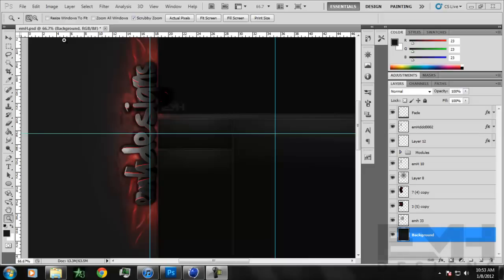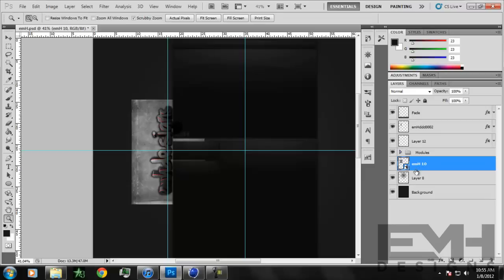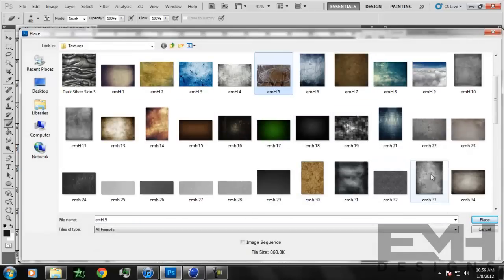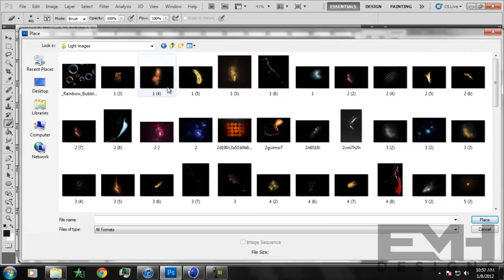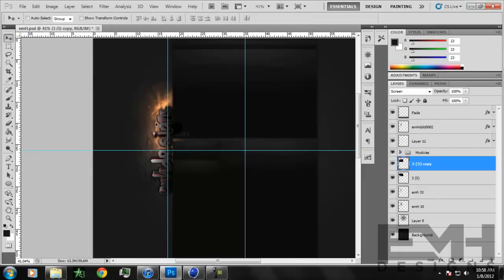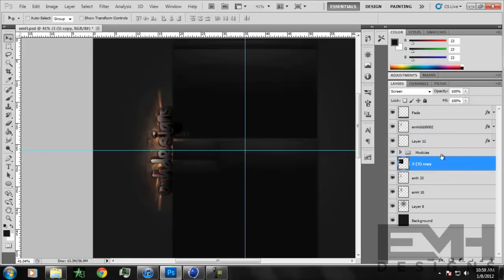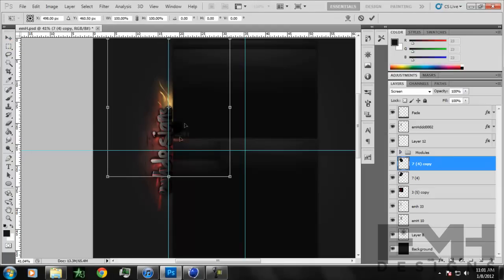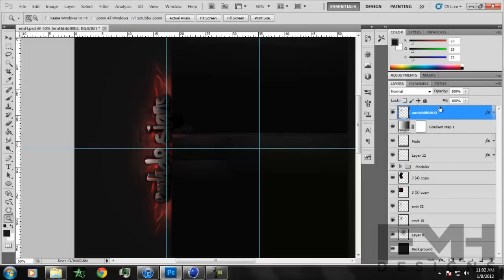Using Textures/Light Images | Photoshop Tutorial | emhdesigns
Please leave a comment on what other tutorials you wanna see!